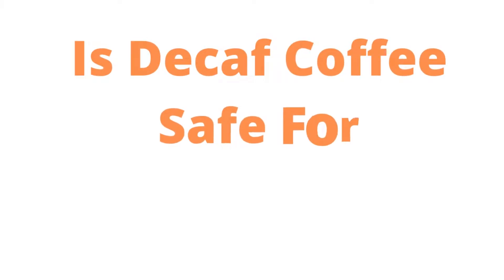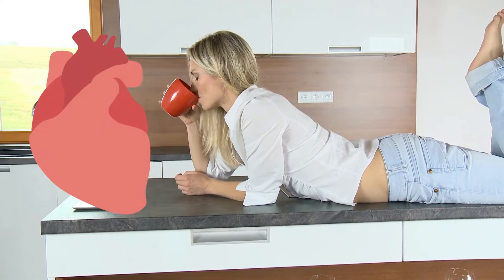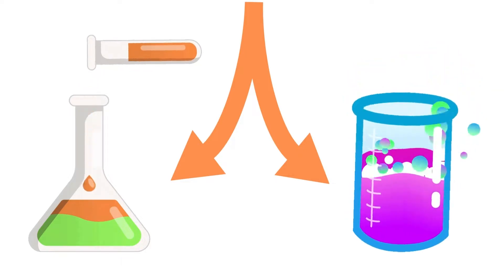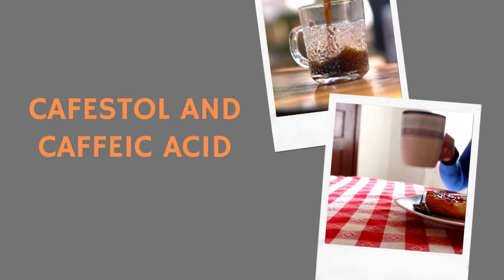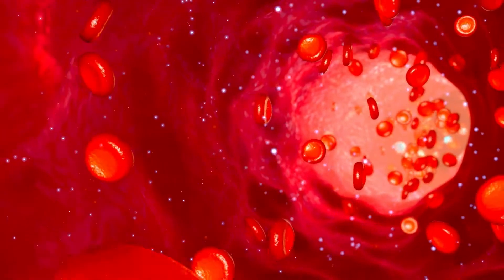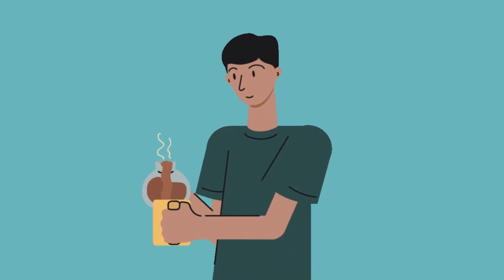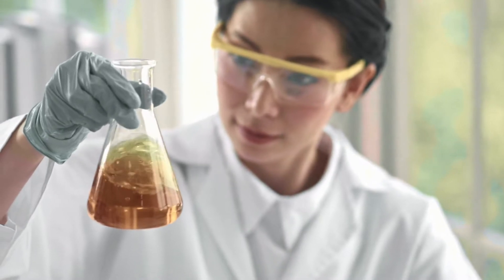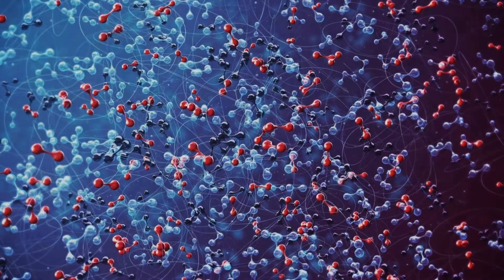Is Decaf Coffee Safe For Diabetics?-Here are the results.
Research published in the American Heart Association Journal reveals that switching to decaf coffee can reduce the likelihood of developing type 2 diabetes. A large sample of American individuals and their coffee consumption patterns were analyzed, and those who drank less than 5 cups of coffee per day were found to have a lower risk of death from cardiovascular diseases, neurological disease, type 2 diabetes, and suicide. The Journal of Natural Products by the American Chemical Society reveals that particular components in coffee (both caffeinated and decaf varieties) protect against type 2 diabetes.

Two chemicals found in coffee have been linked to a reduced chance of developing type 2 diabetes, according to a recent study. Scientists from Denmark's Aarhus University Hospital examined the effects of several coffee compounds on rat cells in the latest study. Cafestol and caffeic acid, which are present in both caffeinated and decaffeinated coffee, were found to reduce diabetes-related  symptoms.

A person with diabetes develops resistance to the insulin hormone. The condition is also characterized by uncontrolled blood sugar. Both cafestol and caffeic acid were shown to boost insulin secretion, while the former was also proven to increase cellular uptake of blood sugar. These two components may be responsible for coffee's preventive effect against diabetes since they specifically targeted linked systems and behaviors. The authors of the study highlighted the double advantage of cafestol. That's correct for both regular and decaf coffee.

This information, however, is not new. In the past, researchers have found that coffee consumption is correlated with a decreased risk of developing type 2 diabetes. However, researchers couldn't pinpoint why that link existed. Even though caffeine in coffee has been suspected of playing a part, other data suggests that people can reap the benefits even if they stick to decaf.

Warning: this research was done on rat cells, not human beings. The study was limited to rat cells, therefore it is not known if these cells are responsible; the researchers think that other factors are more likely to be involved. After all, there are hundreds of compounds in a cup of coffee. Then again, the new information may help researchers find better ways to treat the disease.